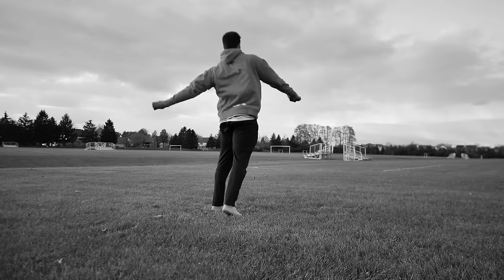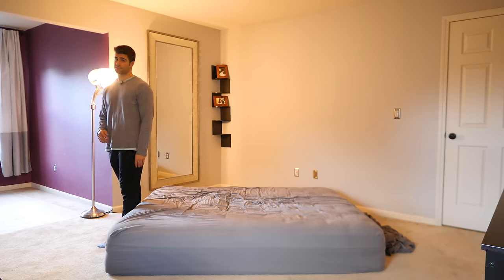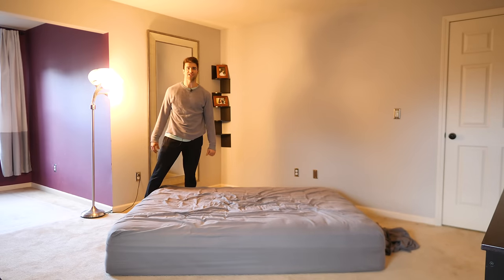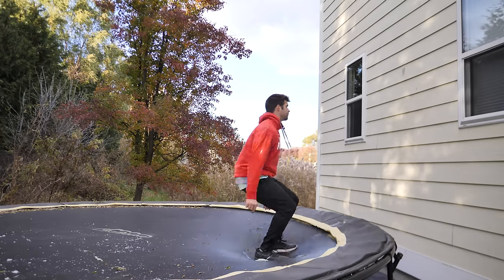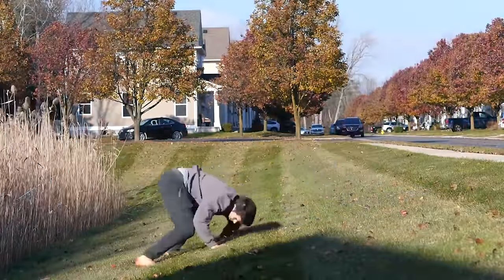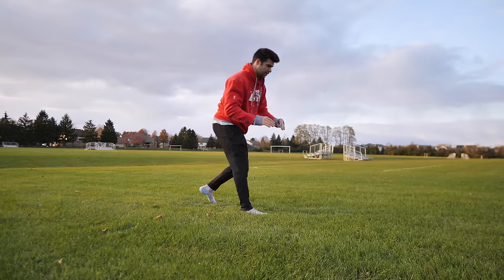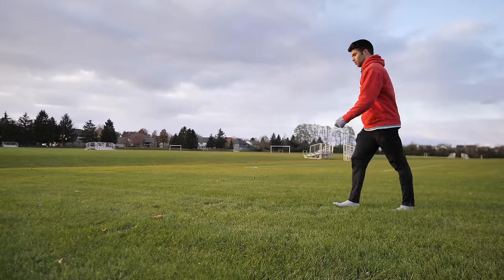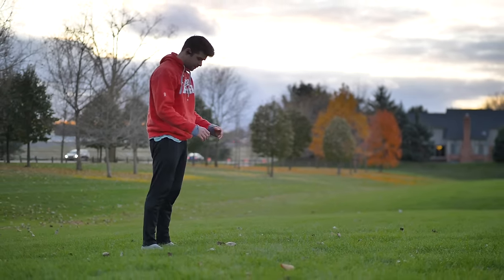How I Would Learn to do A Backflip Now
Learning to do the backflip for the first time ever? The approaches I would take if I had to do it all over again so that I could learn the back flip fast and easy with out being scared.

My Equipment:

[My Camera]
[My Lens Wide]
[My Lens Narrow]
[My Trampoline]

[Super Patrons]

Dave B.
Clark R.
Gavin D.
Jamie M.
Killabees
Simon T.
Jonathan C.
Greg I.
Ken